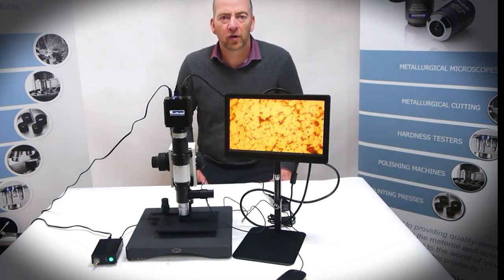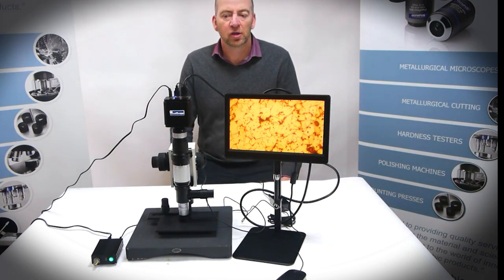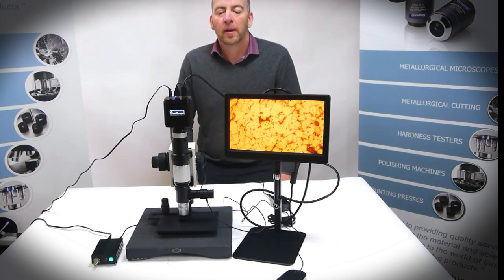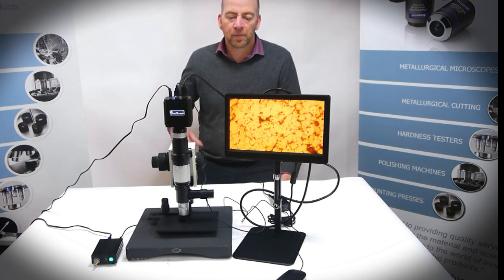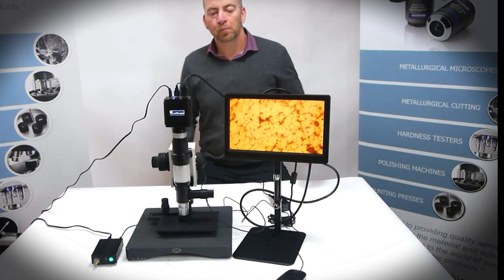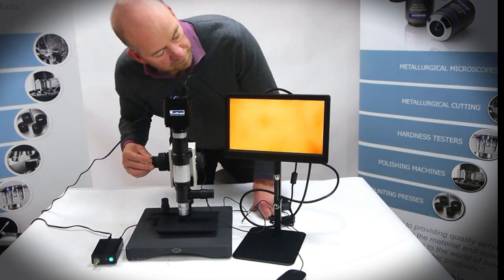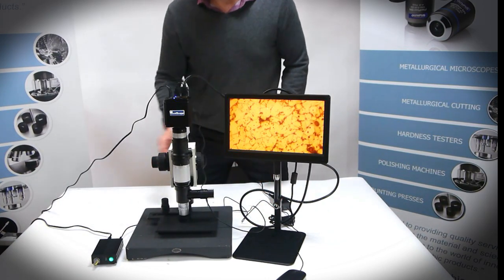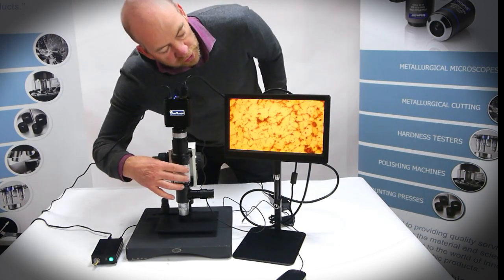DIGITAL MICROSCOPE SYSTEM